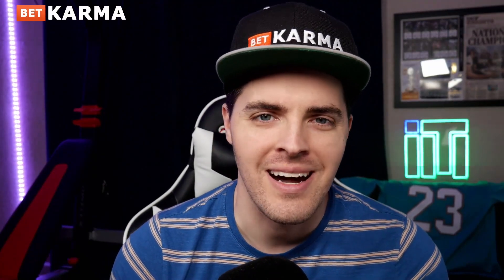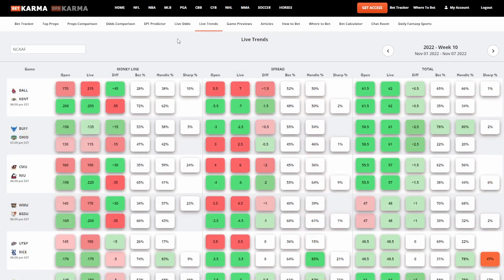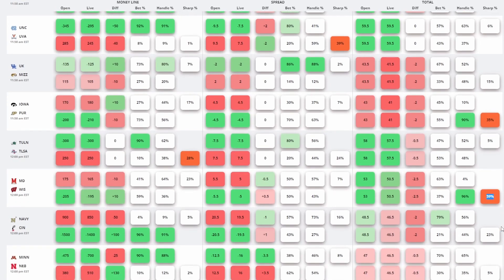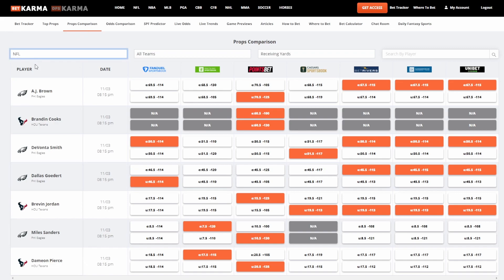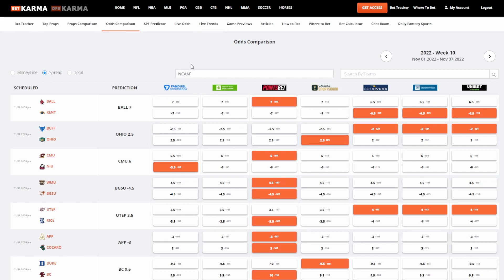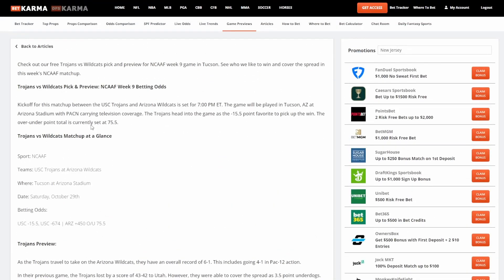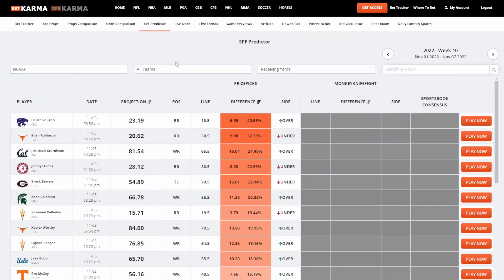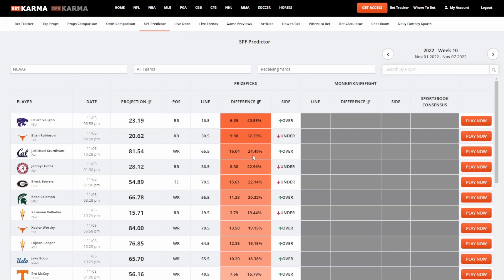College Football Betting and Player Prop Prediction Tools are NOW LIVE!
On top of enhancing all our other tools, our #1 Ranked PrizePicks Predictor tool just got BETTER! We are excited to announce we have now added College Football Predictions to our extremely popular prediction tool you can find in the Bet Karma app